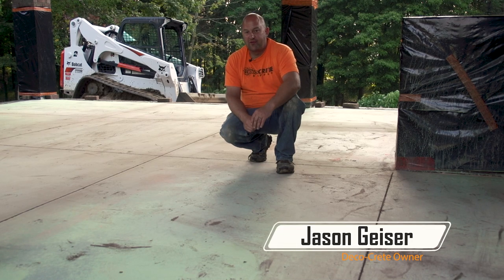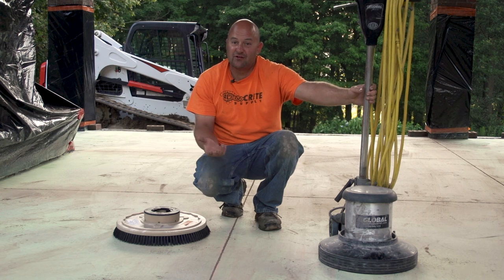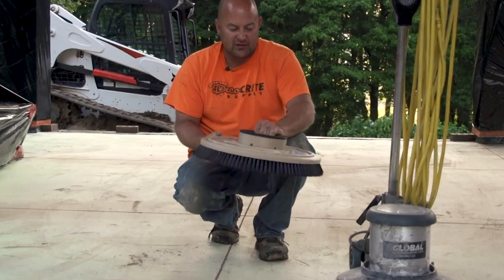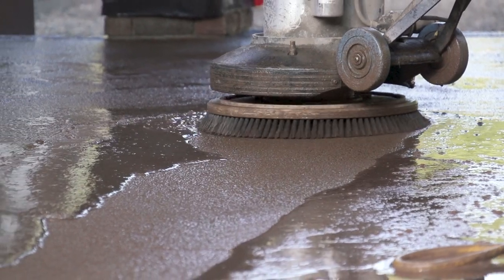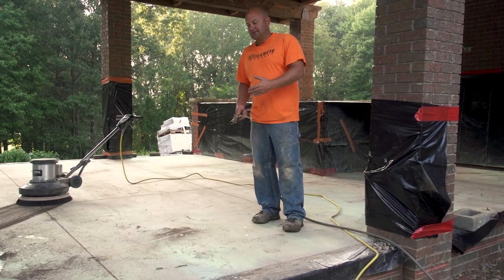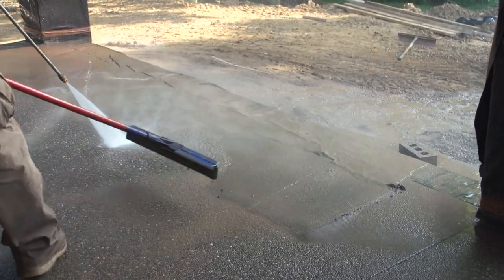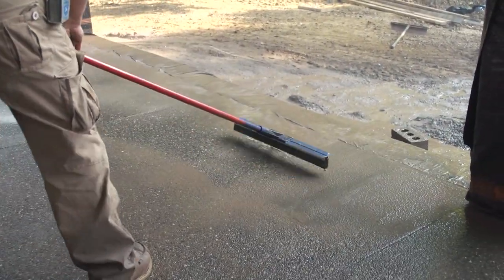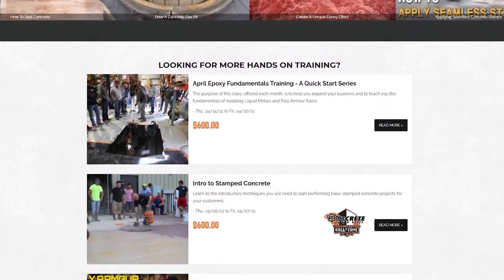Quick And Easy Exposed Aggregate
This week, Jason Geiser shows you how to be more efficient with your exposed aggregate jobs.